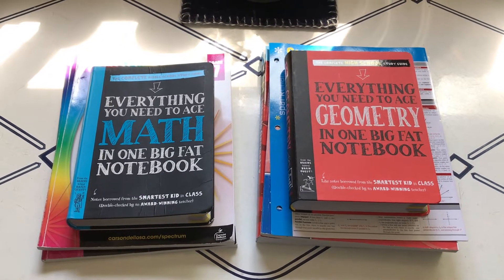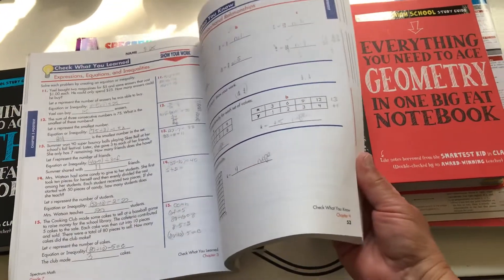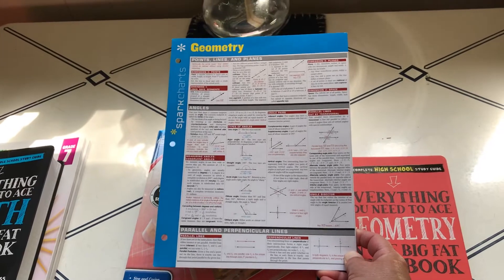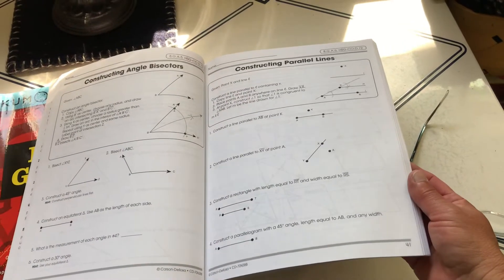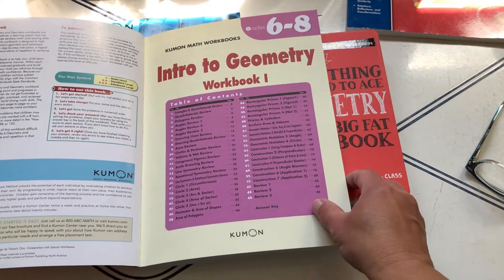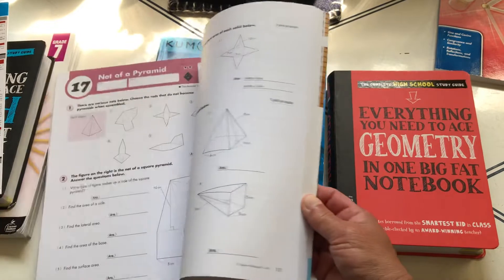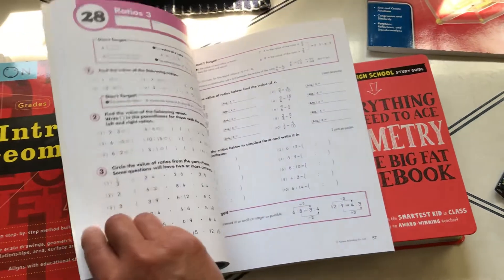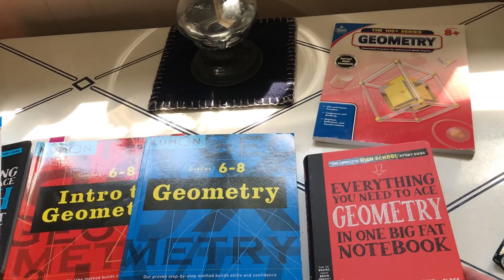Kumon Geometry workbooks vs Carson Dellosa 100+ Geometry workbook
This spring I decided to combine exploration of curriculum materials with personal math review. All materials in this video were picked up at Barnes and Noble or United Art Education. I haven’t seen any reviews for these workbooks reviews on YouTube so I thought this might help.